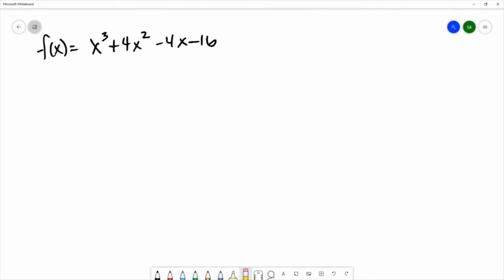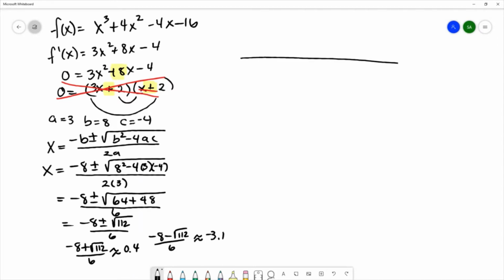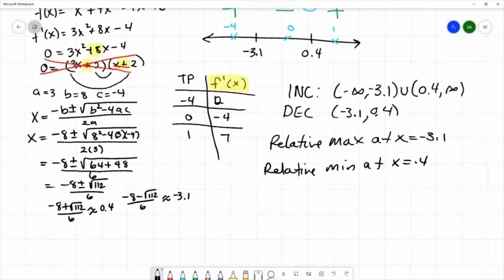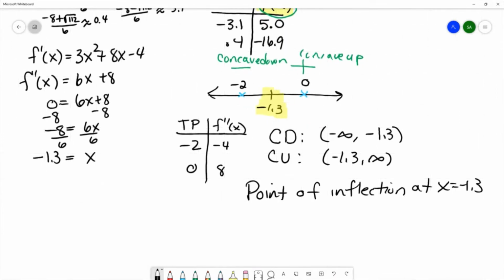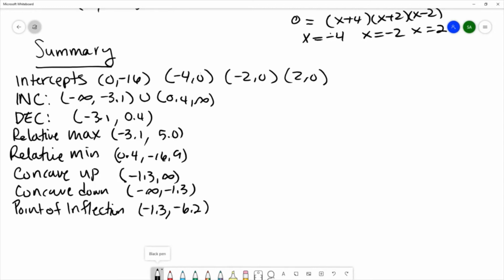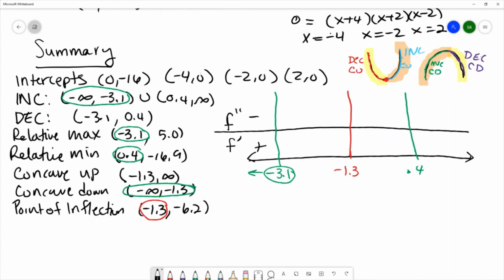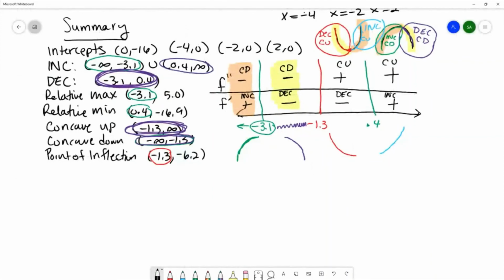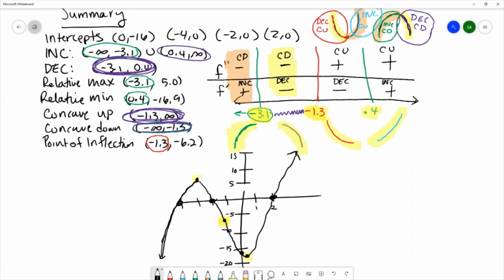MAC2311 Calculus 1 Practice Final Exam D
0:00 4.6 Curve Sketching